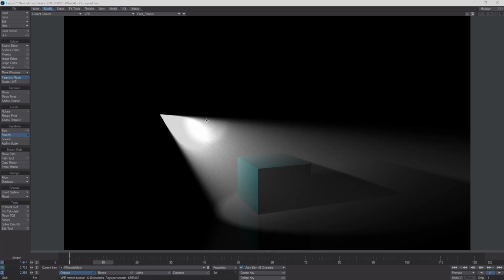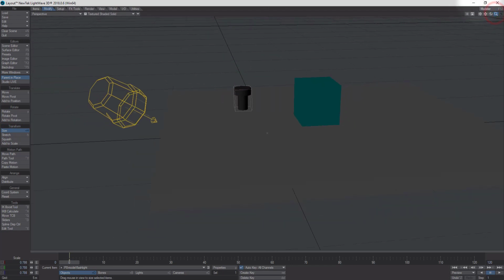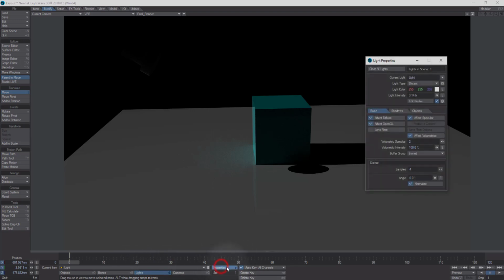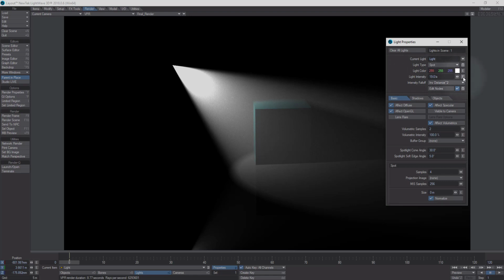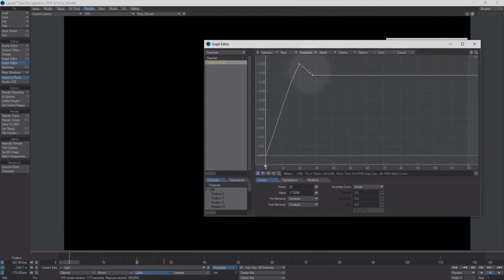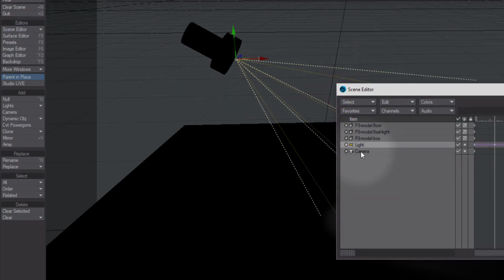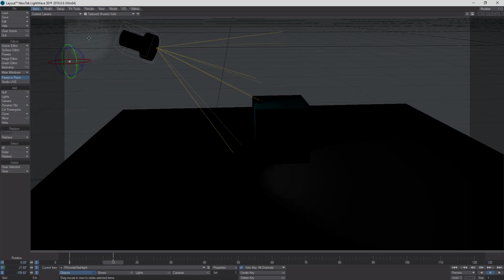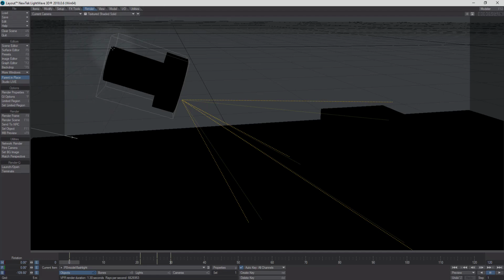(DDSGN 140, P8) Volumetric Lighting + Parenting